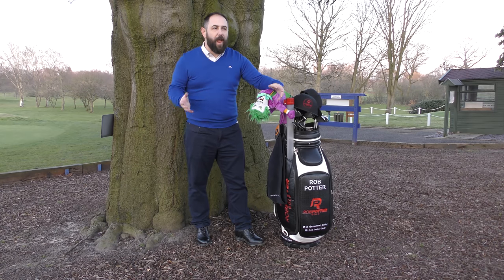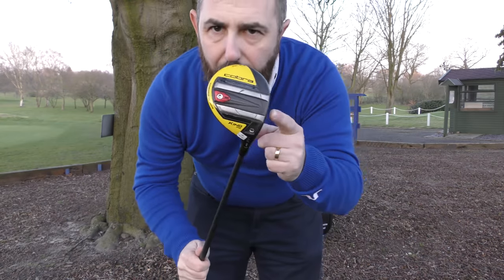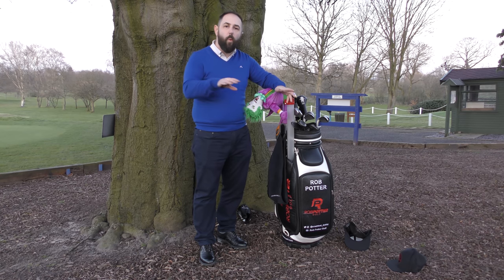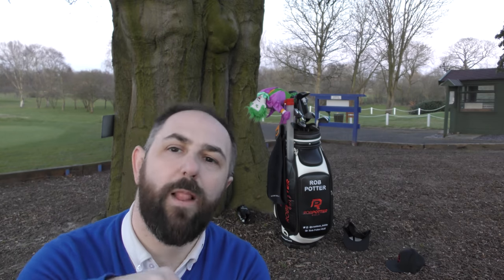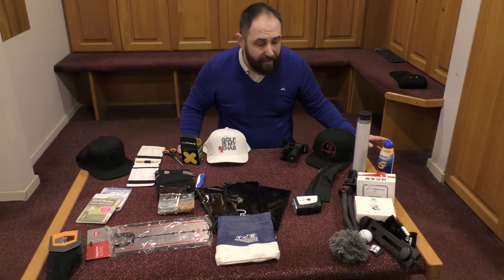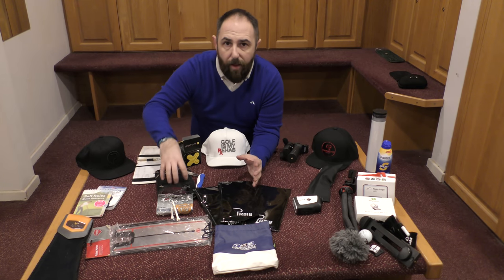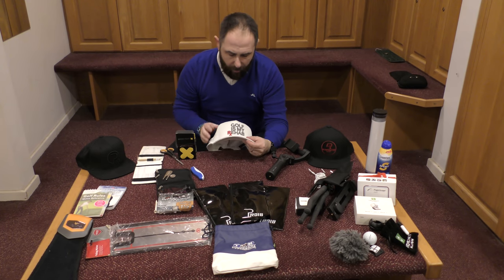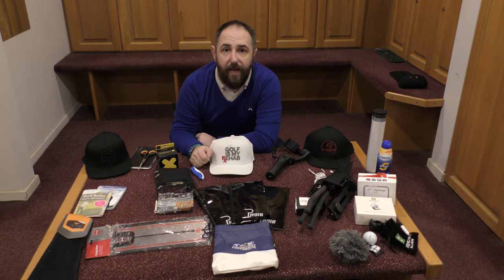ROB POTTER - WHAT'S IN THE BAG 2020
What has Rob added to his Cobra Driver, Mizuno Irons, & Titleist Wedges? Come take a look at Rob Potter's newly updated golf clubs of choice, for 2020 - or whenever we may get the season, started thanks to Covid19.

Rob has also included "what else is in my bag?", regarding the brand golf ball he's using, accessories, training aid's, apparel etc. Many of you asked in 2019 so this year he's included it all for you.

The big question is - has he tinkered too much? Come take a look and find out!
Confident with his choices, he's looking to consolidate where he finished in 2019 and move forward through 2020.

More will be released on the channel this season, that's a promise! Now using Adobe Premier Pro software, his editing will be better, swifter and neater.

Stay safe  and look after each other during this trying time of Covid19 outbreak.